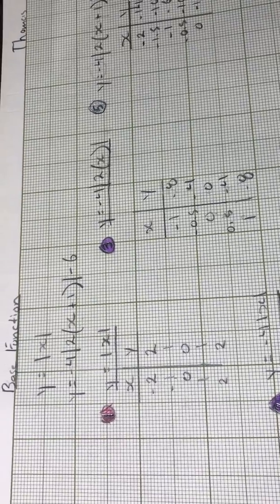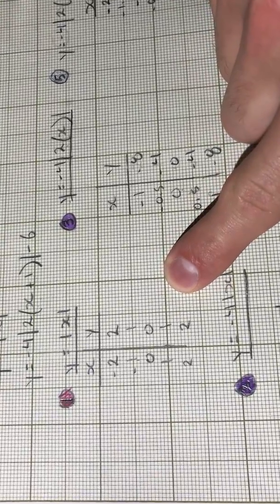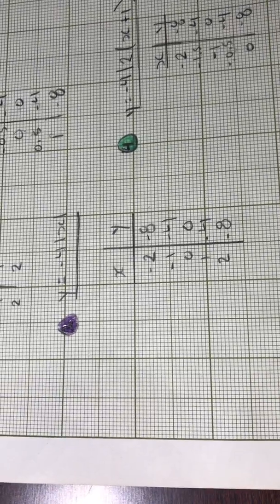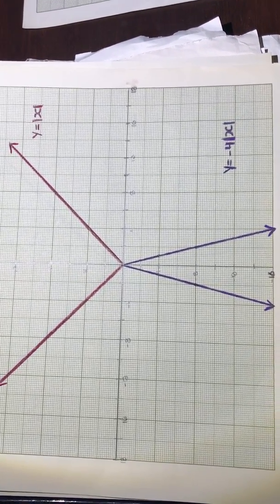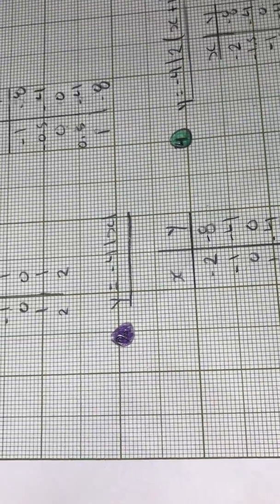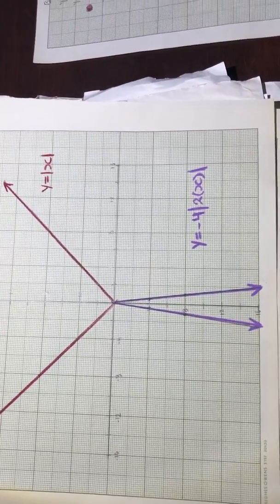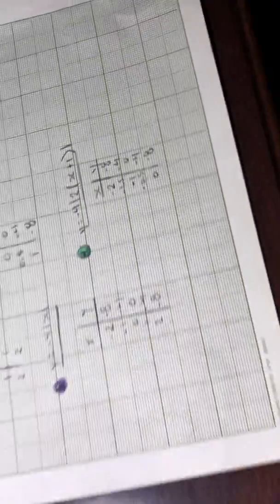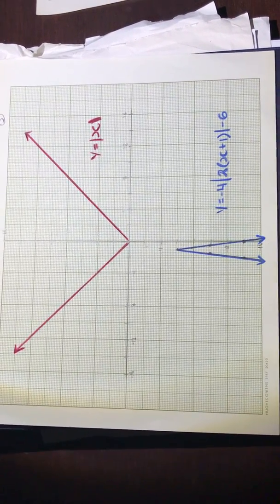Thomas transformation video